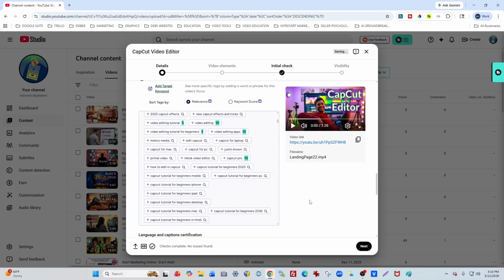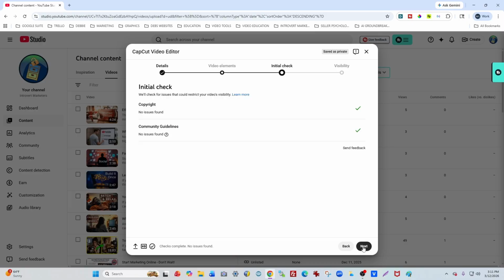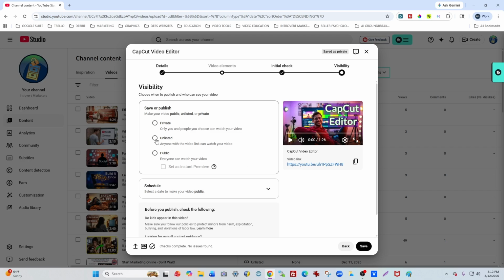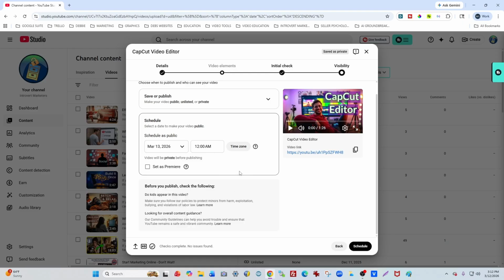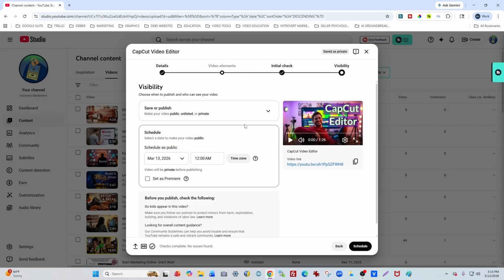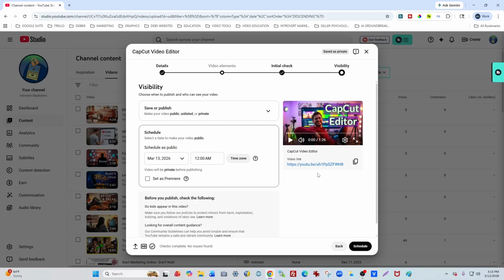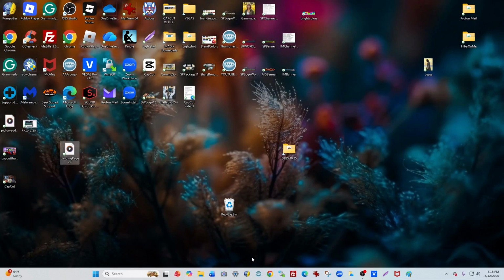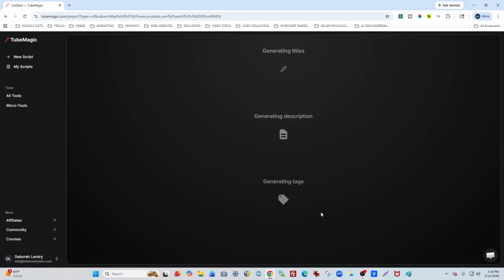How to Upload YouTube Videos + Titles, Tags & Scheduling (Full Guide)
Ready to upload your first YouTube video? Or maybe you've already started a channel but aren't sure you're setting everything up correctly?

In this beginner-friendly YouTube Studio tutorial, I'll walk you through how to upload, optimize, and schedule your YouTube videos step by step.

You'll learn how to add titles, descriptions, thumbnails, tags, and other important settings so your videos are ready for viewers.

Whether you're building a faceless YouTube channel or creating educational content, understanding the publishing process can help you stay organized and develop a consistent posting schedule.

And you don't have to figure it all out on your own!

Inside this video, you'll learn:
• How to upload a video using YouTube Studio
• How to write titles that attract the right viewers
• How to add descriptions with keywords and helpful links
• How to upload custom YouTube thumbnails
• How to use video tags appropriately
• How to choose important publishing settings
• How to schedule videos in advance
• How to begin preparing your channel for future monetization

Remember, YouTube growth isn't just about uploading videos. It's about creating helpful content, making it easy for the right audience to find, and giving yourself time to improve.

This step-by-step series walks you through the process of building a faceless YouTube channel, including keyword research, scriptwriting, voiceovers, video editing, thumbnail design, and publishing.

You don't need all these tools to build a YouTube channel. Start with what you have, learn the basics, and add tools when they genuinely make your work easier.

🧭 Finished the Tutorial Series? Here's Your Next Step!

Now that you've learned the basics of building a faceless YouTube channel, you may be wondering what to do next.

That's why I created the Introvert Marketing Vault inside our free Christian Introverts community.

You'll find beginner-friendly training, resources, and guidance to help you continue developing your digital skills and explore different ways to build an online business without being on camera.

You can learn quietly, work at your own pace, and choose the path that fits your interests and goals.

🌿 We've Moved to Christian Introverts!

Introvert Marketers is now part of Christian Introverts, where we combine faith, practical psychology, emotional growth, and faceless marketing to help introverts thrive emotionally and financially.

Our mission is to help Christian introverts build meaningful lives and explore financial opportunities without sacrificing their values, privacy, personality, or peace.

Whether you're interested in faceless YouTube, AI content creation, digital marketing, practical psychology, or personal growth, you'll find resources designed with introverts in mind.

Build Online Without Becoming Someone You're Not

You don't have to become an influencer, share your personal life, or spend every day on camera to develop valuable skills and build something meaningful online.

At Christian Introverts, we focus on practical education, ethical marketing, faith-centered personal growth, and online opportunities that respect your natural strengths.

No hype. No pressure. No camera required.